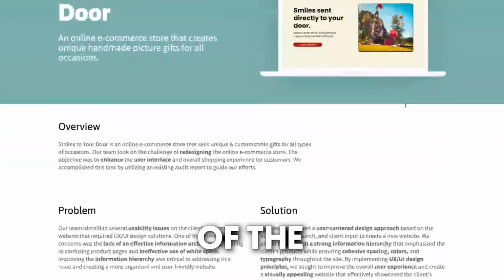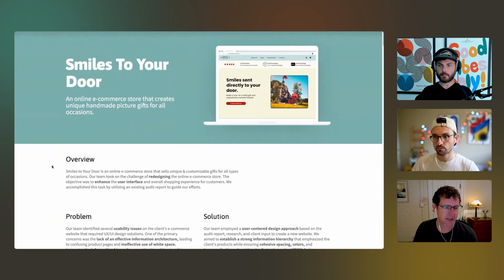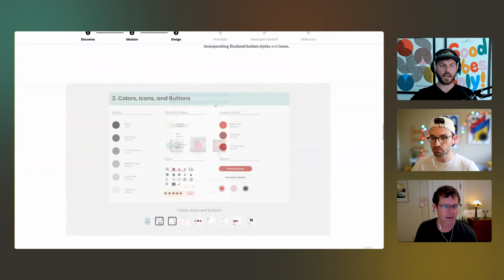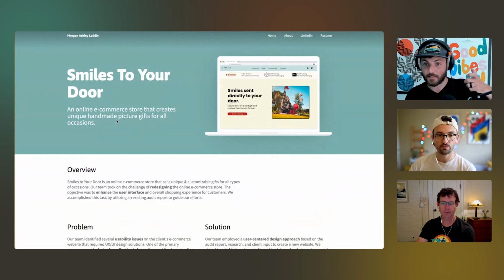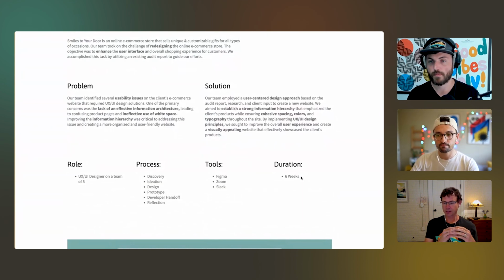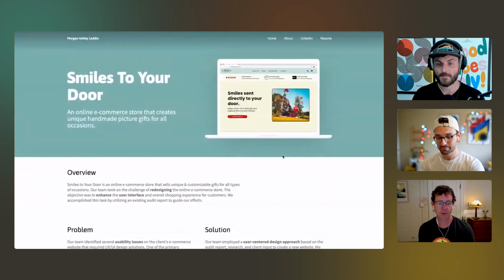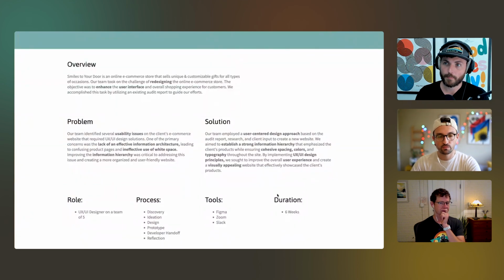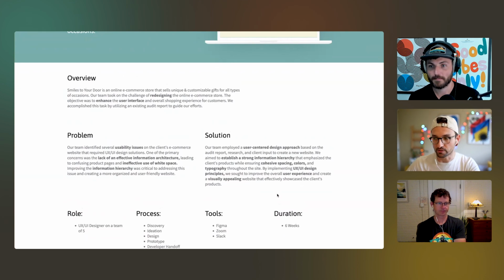Must-Have Fundamentals for Your UX Portfolio 2024 (Part 3 of 3)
Today's topic:
This video discusses why basic usability issues in UX portfolios can be deal-breakers for job seekers, especially in a competitive market. We highlight common problems and share tips on improving case studies to make a strong impression and avoid easy rejections.

This is Part 3 of 3 of the UX portfolio review with Jeff White.

Welcome to the Kickass UX Portfolio Review Series, where creativity meets camaraderie and portfolios get the spotlight they deserve—all over our favorite drinks. 🎨☕️

In each episode, we sit down with amazing individuals — from groundbreaking founders to visionary designers as they share their journey, and we dive deep into an example portfolio to get their priceless insights and a hefty dose of inspiration. 🚀💡

Whether you're a seasoned pro, a budding designer, or just a curious mind with an appetite for innovation and a good story, there's a seat at the table for you. Here's to creating, sharing, and inspiring together—cheers! 🥂✨